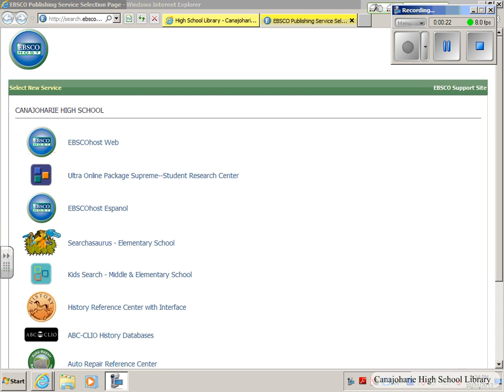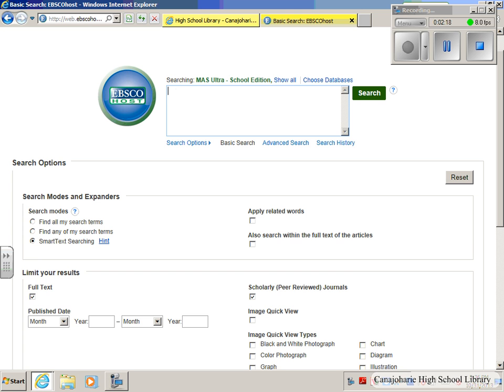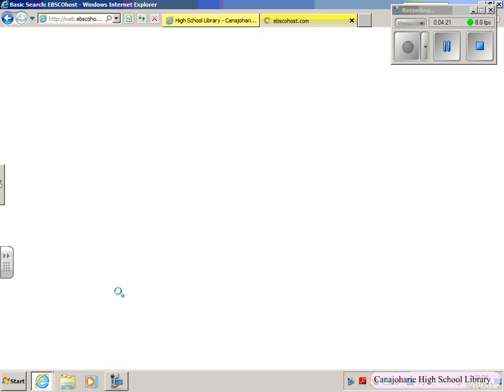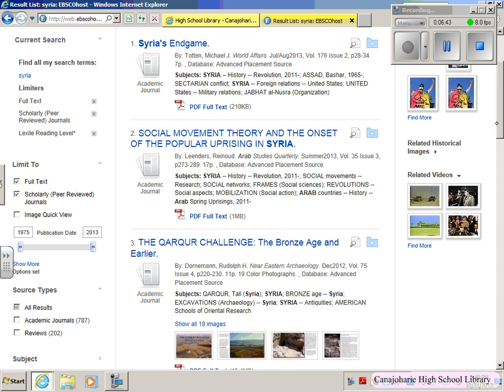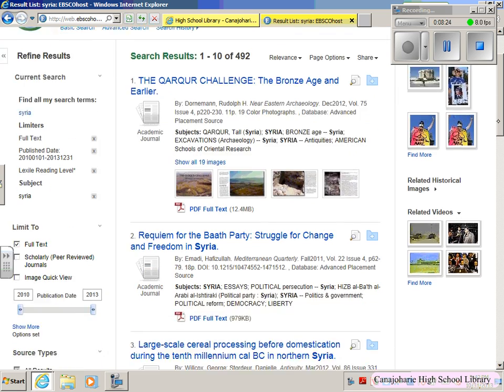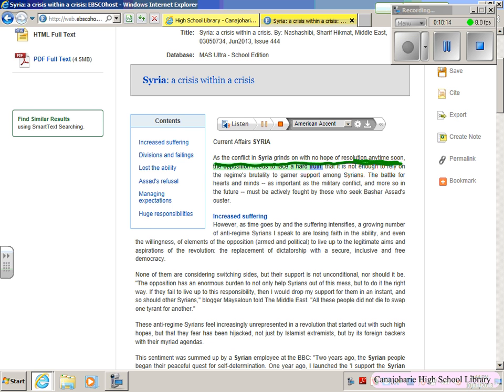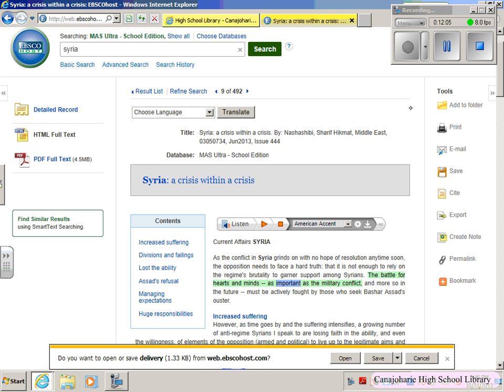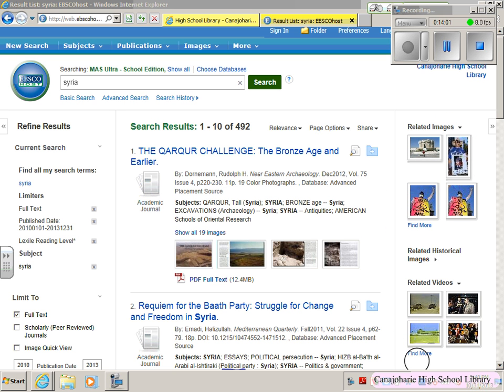EBSCO Demo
How to use EBSCO on the Canajoharie High School computers